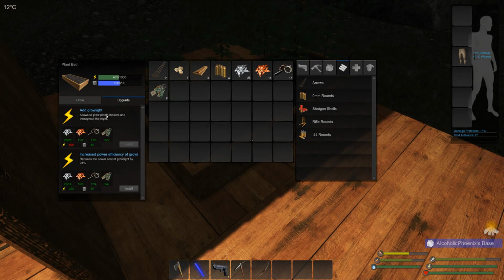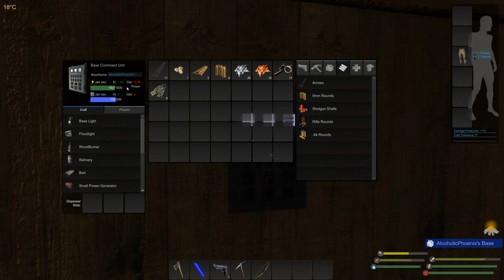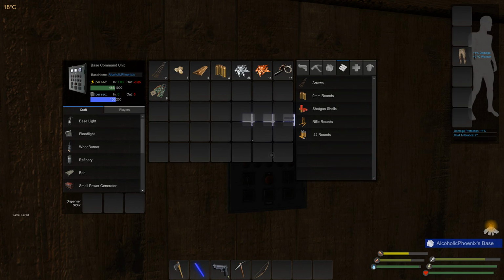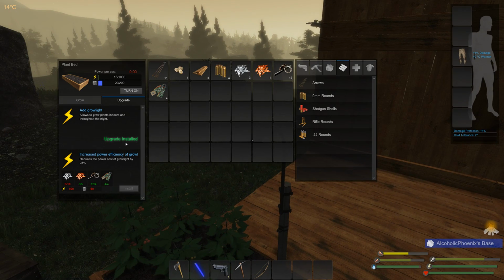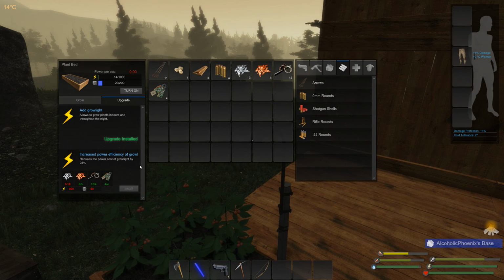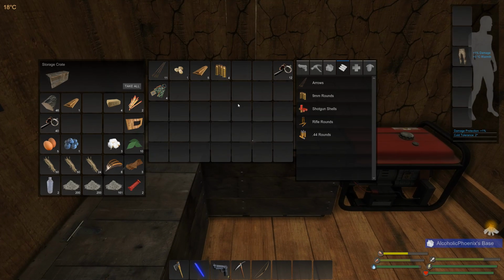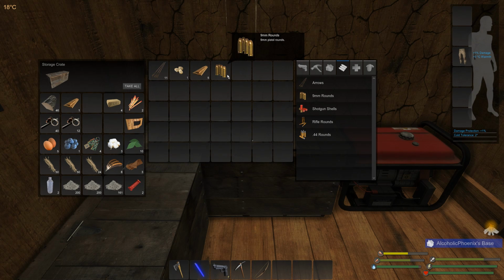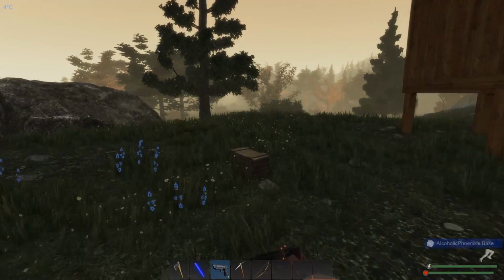Subsistence Let's Play(Early Access PC)-S1-Ep.31-Lakes,Reed's And Hunters Get Down On Your Knees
How I Restored My Save Game

Subsistence Let's Play(Early Access PC)-S1-Ep.31-Lakes,Reed's And Hunters Get Down On Your Knees Check It Out!

Subsistence is a sandbox, first person, open-world survival game. Struggle to build a base and gear-up in the hostile environment. Defend yourself from wildlife and AI hunters (who also build bases in the world). Progress your base technology for advanced item crafting and upgrades. Farm crops, raise small animals and harvest and refine resources to rise in dominance in the world. If you enjoy open-world sandbox survival games, resource gathering and grinding to build a base, you may enjoy playing the early access version of the game.
Current features:
* Singleplayer sandbox experience (the multiplayer component is in development)
* Crafting mechanics.
* Farming.
* Animal husbandry.
The public Early Access is intended for those interested in supporting the project and participating in it's continued development. You will most likely experience balancing issues, performance issues, bugs and missing features. If you are looking for a complete gaming experience, I would recommend allowing some time before trying out the game. There are many YouTube game-plays showing the current state of game. I am the sole developer of the project, which I work on in my spare time as a passion project. I feel this is important to mention, so that those considering playing the game can make a more informed purchase decision.

▼Links♥